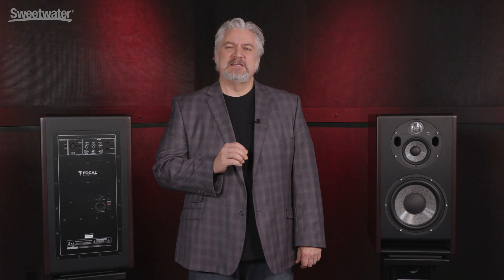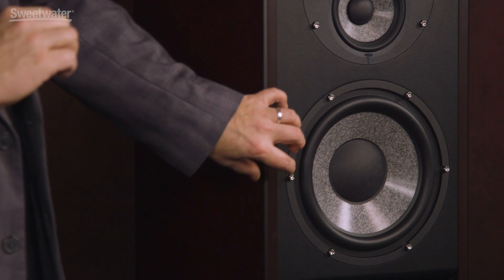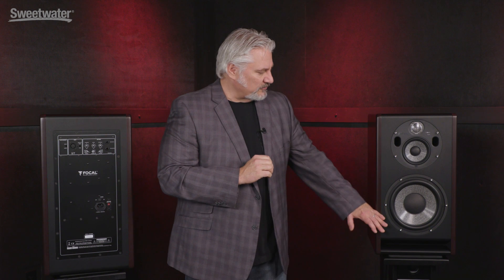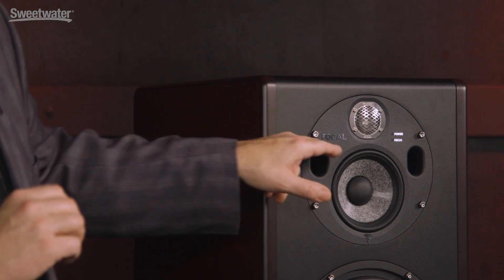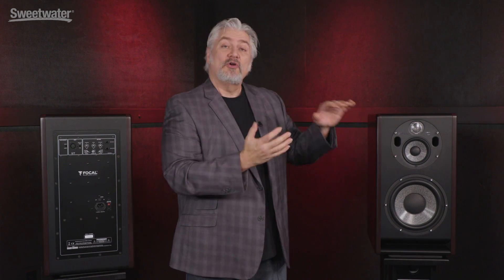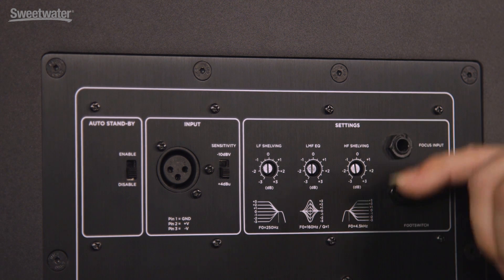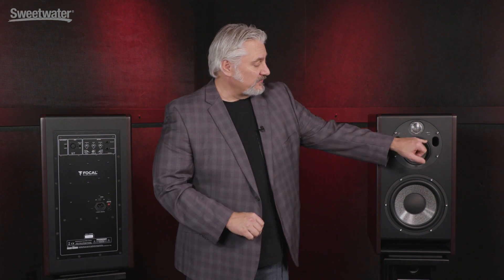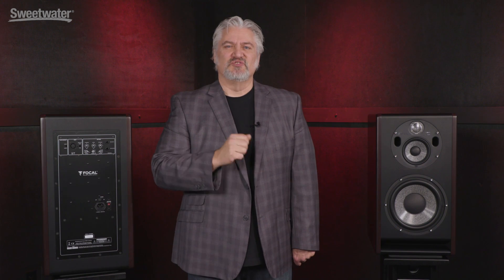Focal Trio11 Be 3-way Studio Reference Monitor Overview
The Focal Trio11 Be offers a number of benefits that may not be apparent at first glance. A 3-way design with a 1" tweeter, a 5" woofer, and a 10" subwoofer, the Trio11 Be delivers stunningly accurate reproduction of the audio spectrum from 30Hz to 40kHz (±3dB), resolving even the most minute details. Its circular midrange-tweeter housing may be rotated for either horizontal or vertical orientation. But here's where it gets really interesting: in Focus mode (which you can trigger remotely), the Trio11 Be operates as a two-way speaker, employing only the 5" driver and the tweeter and limiting frequencies to between 90Hz and 20kHz — ideal for checking the quality of your mix on playback systems with limited frequency response.